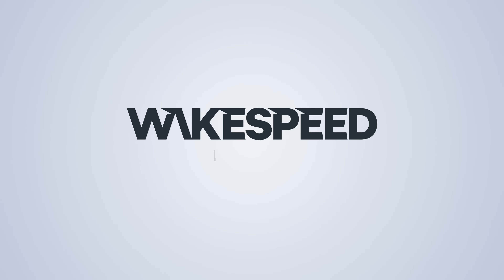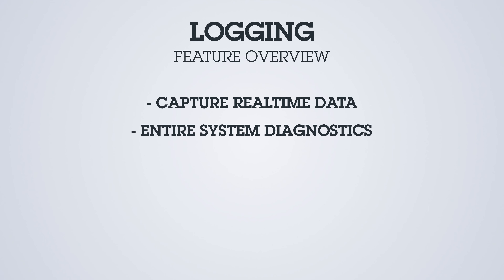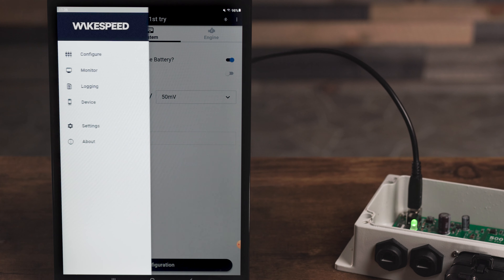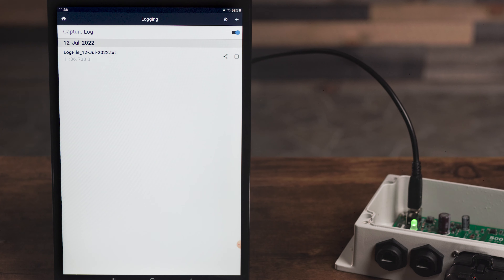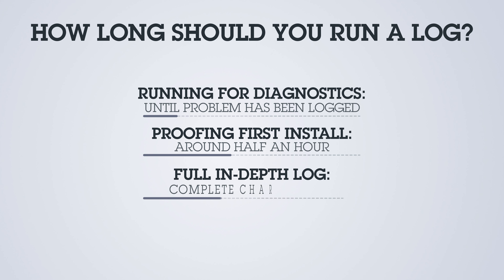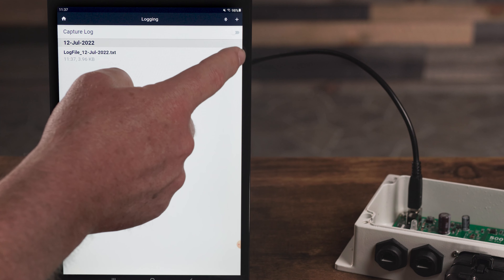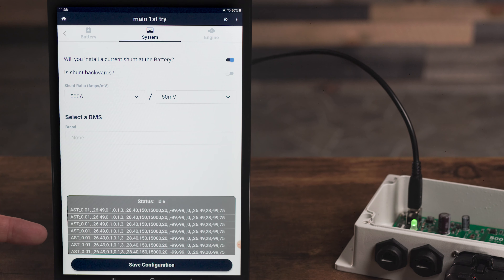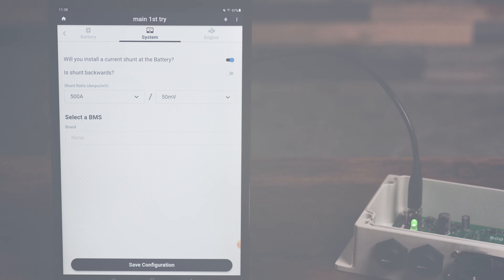Logging | The Wakespeed Configuration & Monitoring Utility App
Learn how to capture real-time data of your entire system diagnostics for any issues that may arise in your system. Using Logging, you are able to convert information to a text file to send to your installer for troubleshooting or to verify the unit is functioning properly.